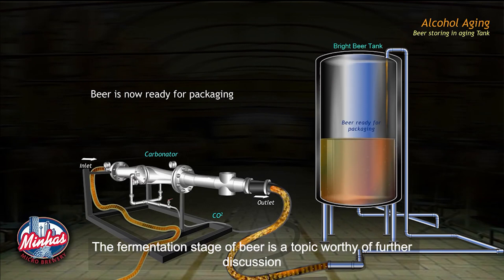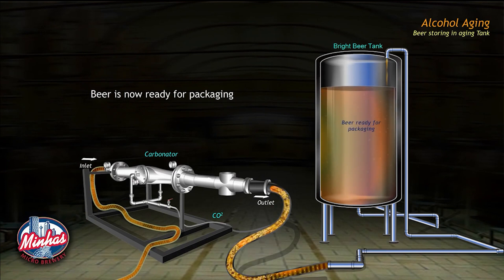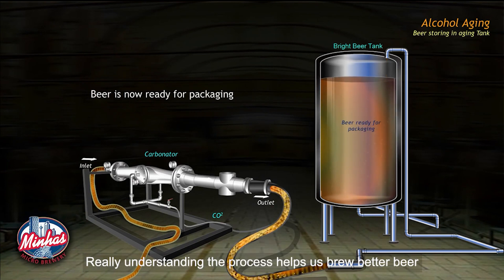Tiantai beer brewing equipment: fermentation stages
We provide a complete set of beer brewing and distilling equipment. Just let me know if you are interested.